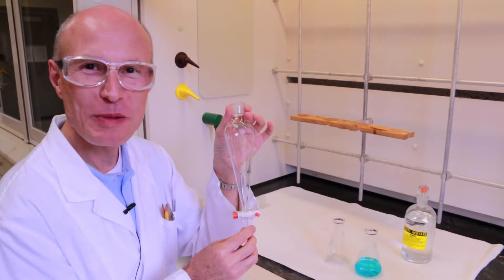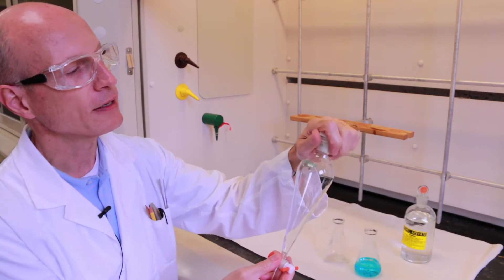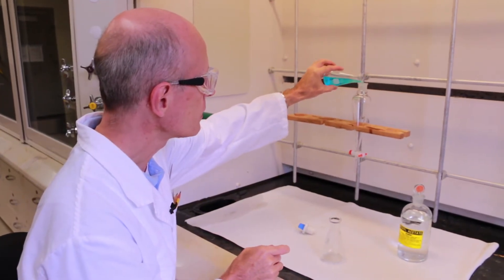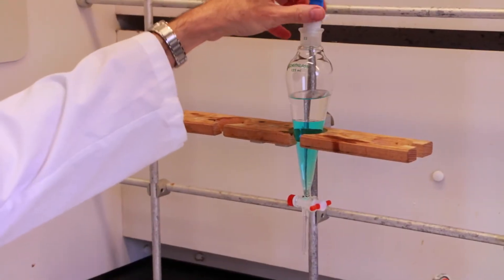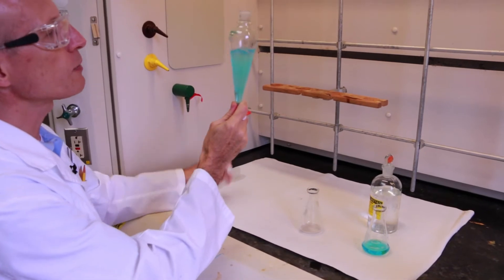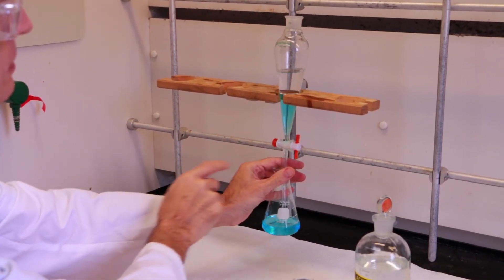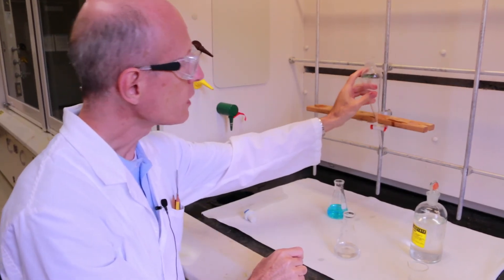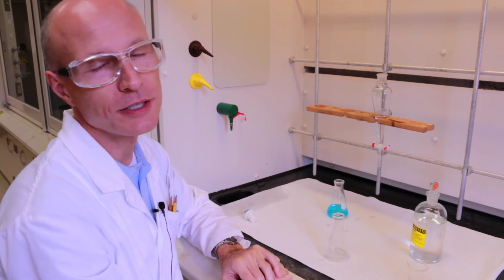How to Use a Sep Funnel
This is a video from FabioChem demonstrating the correct way use a sep (separatory) funnel.